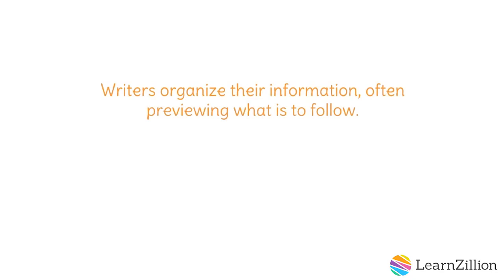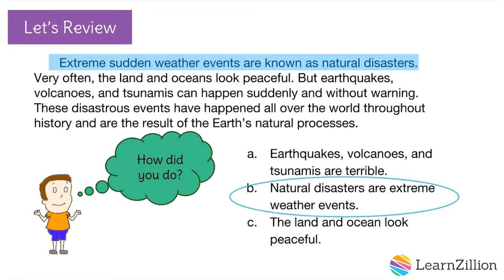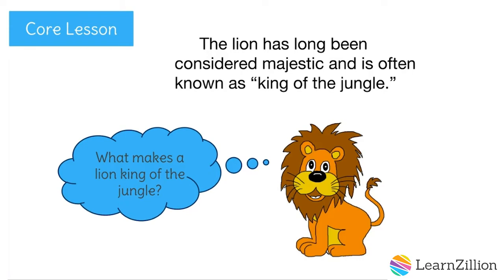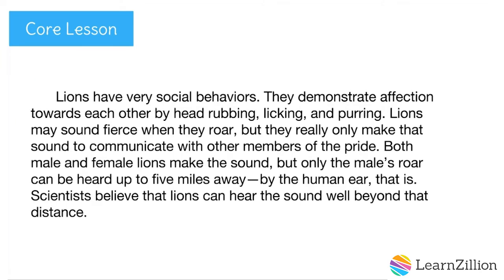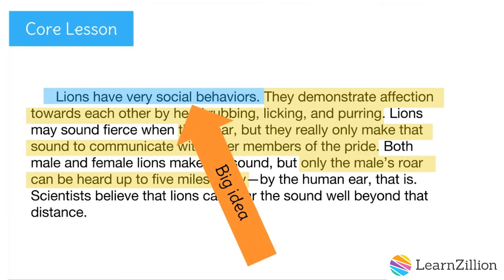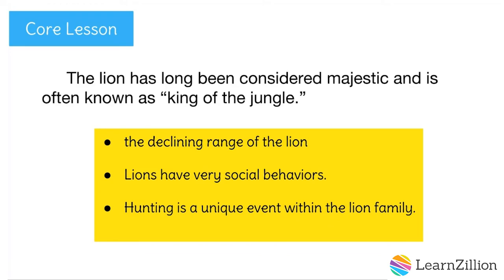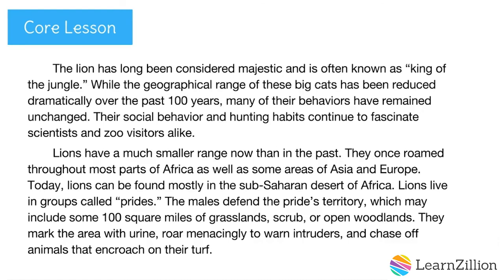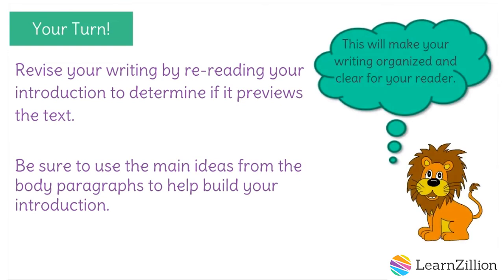Preview an essay in the introduction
In this lesson, students practice writing an introduction that previews the essay in a draft about lions with a focus on using main ideas from the body paragraphs. A video models the thought process writers use to apply the targeted skill and improve their draft. The video prompts students to pause periodically and interact with the items on the Student Practice Sheet.

ADDITIONAL MATERIALS

STANDARDS

CCSS.W.7.2.a Introduce a topic clearly, previewing what is to follow; organize ideas, concepts, and information, using strategies such as definition, classification, comparison/contrast, and cause/ effect; include formatting (e.g., headings), graphics (e.g., charts, tables), and multimedia when useful to aiding comprehension.

TEKS.7.14.C revise drafts to ensure precise word choice and vivid images; consistent point of view; use of simple, compound, and complex sentences; internal and external coherence; and the use of effective transitions after rethinking how well questions of purpose, audience, and genre have been addressed;

TEKS.7.14.A plan a first draft by selecting a genre appropriate for conveying the intended meaning to an audience, determining appropriate topics through a range of strategies (e.g., discussion, background reading, personal interests, interviews), and developing a thesis or controlling idea;